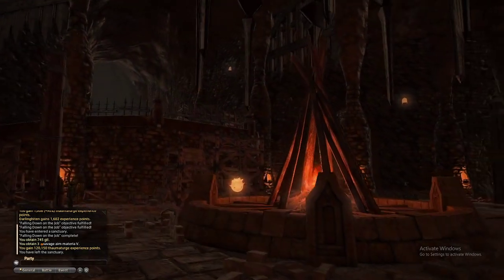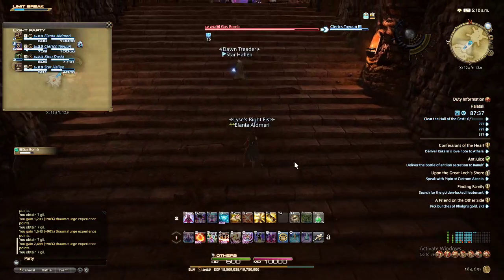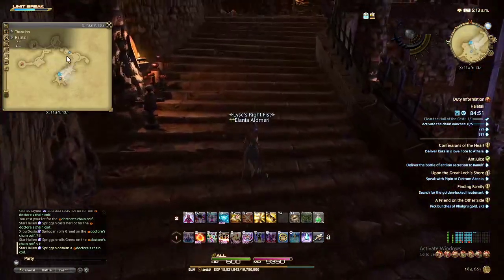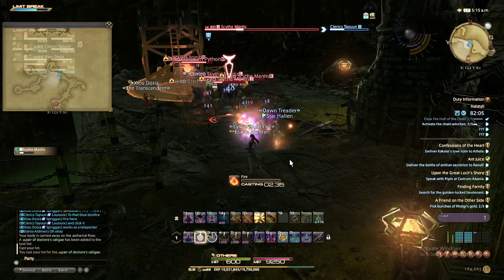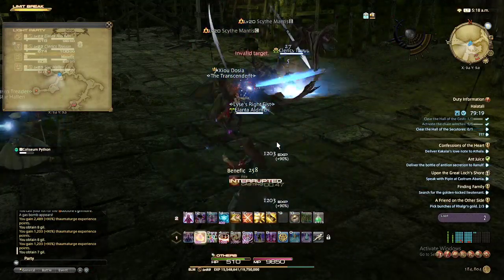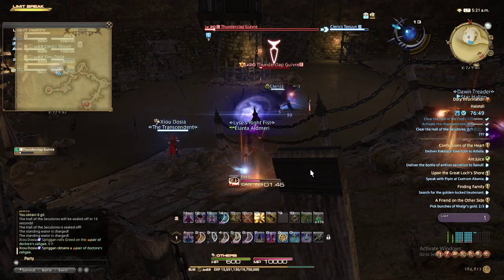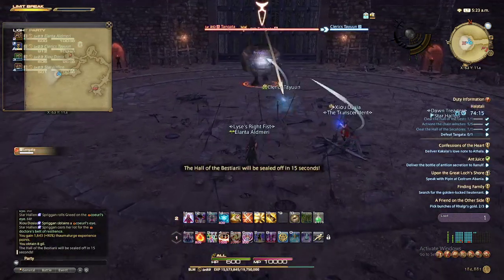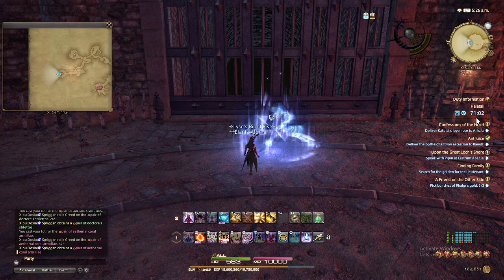[PC] Final Fantasy XIV - Halatali